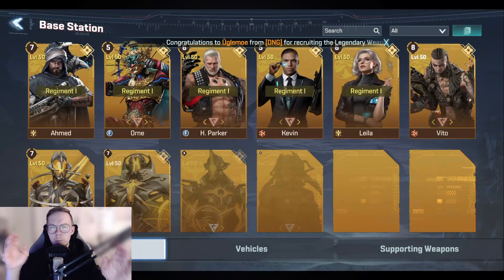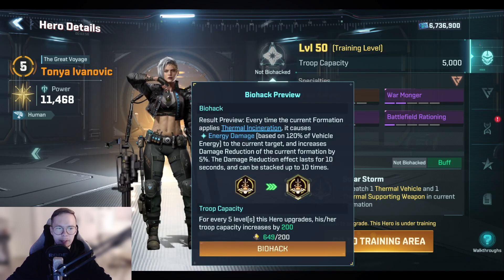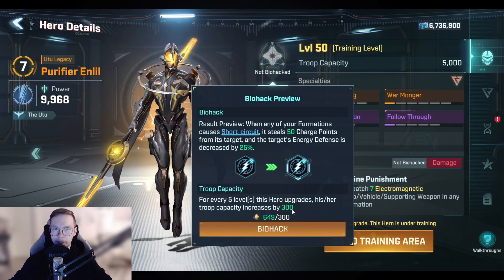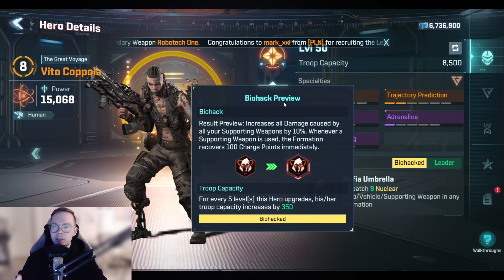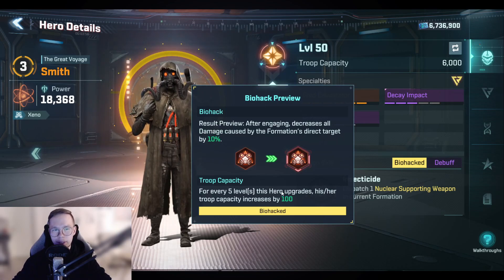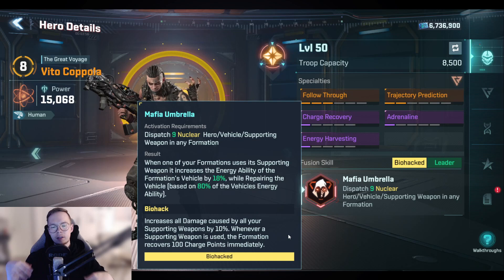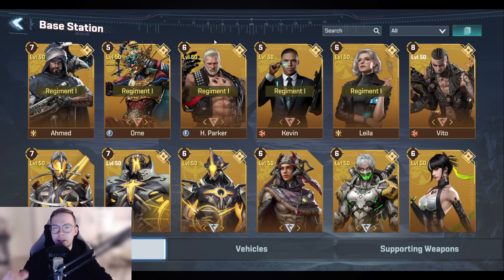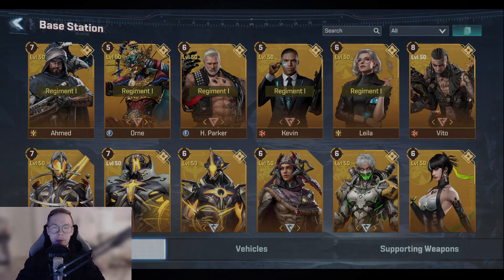⭐ GUIDE: Project Entropy - BIOHACKING! ⭐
Hey all!
Thought I'd put out a guide today how to biohack, how it works and what are the benefits on doing so! Hope this helps out everyone who is in need for a guide on Biohacking :)